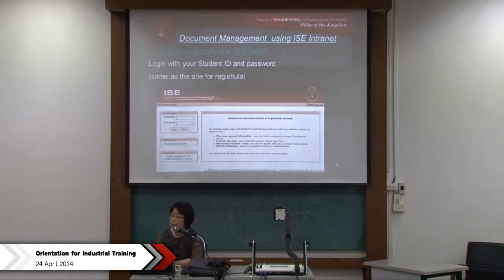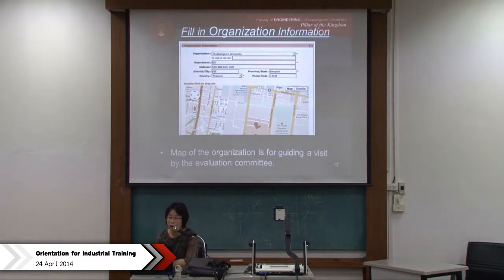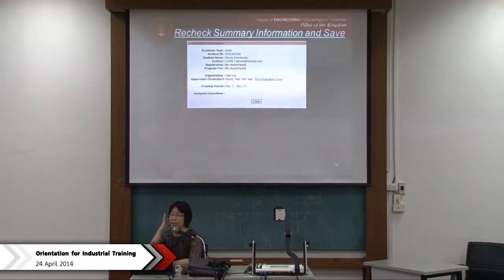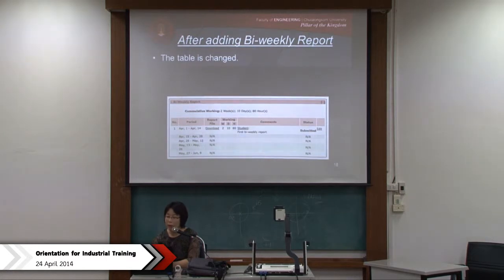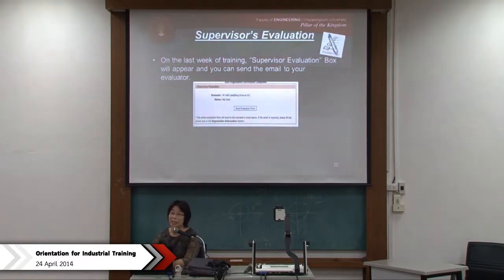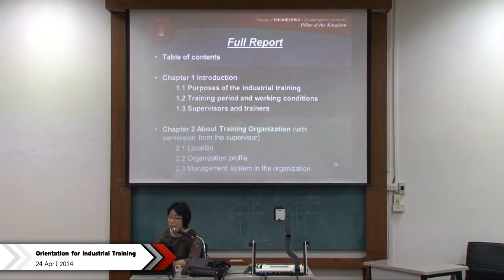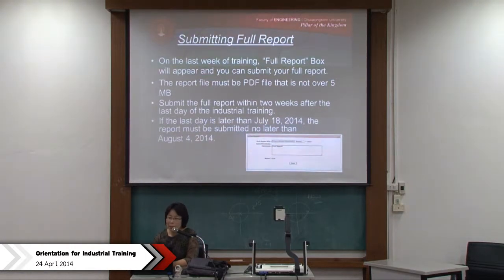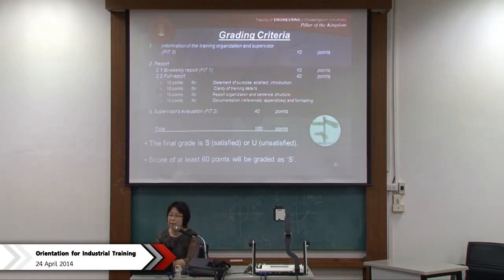Orientation for Industrial Training 24-04-57 (2/6)